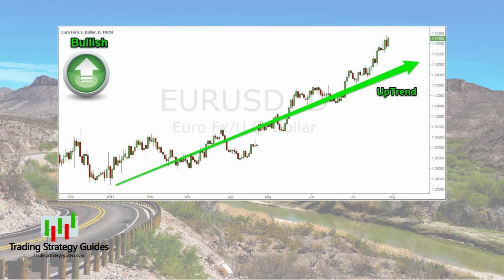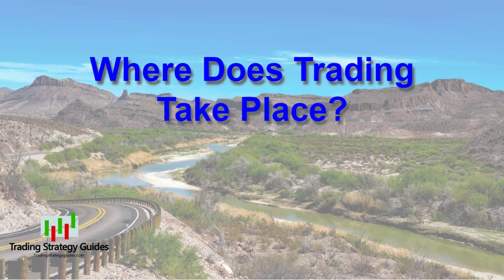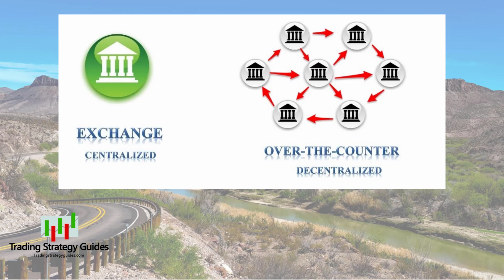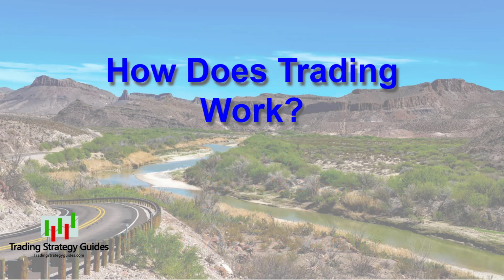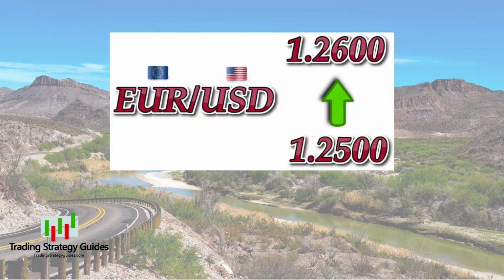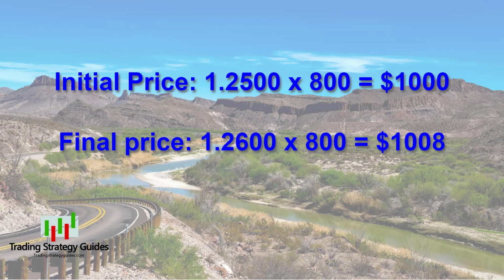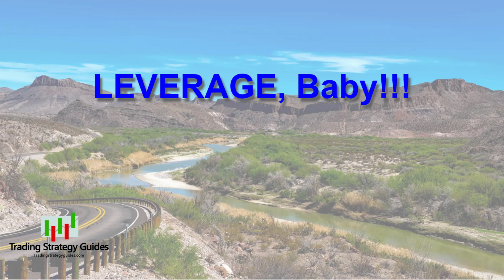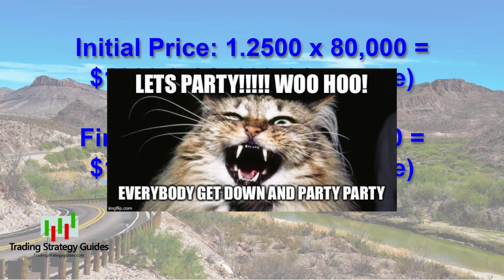How Do You Trade And Make Money? | Trading Education Series with Tim Black #02